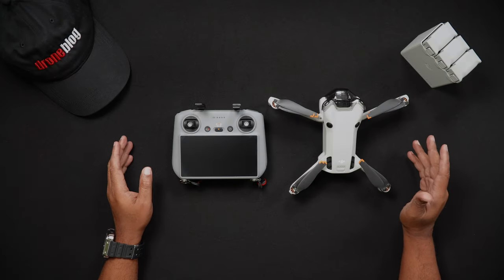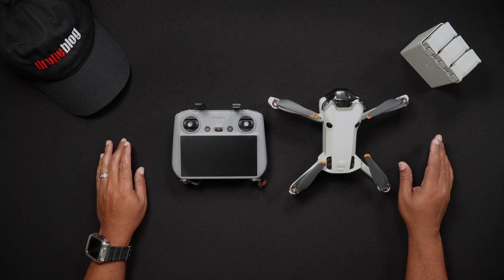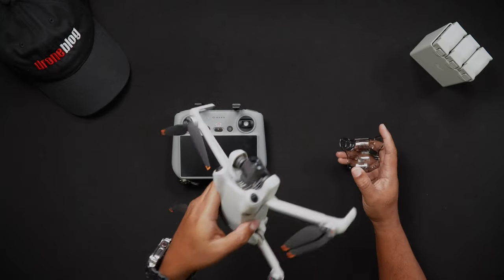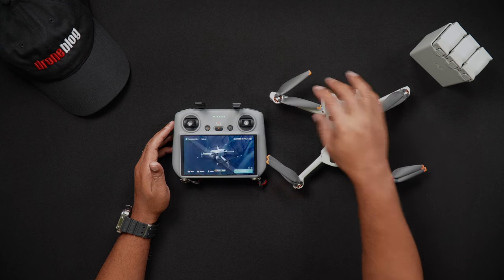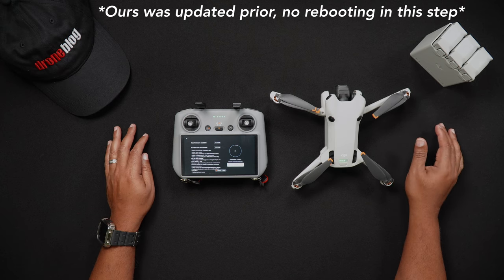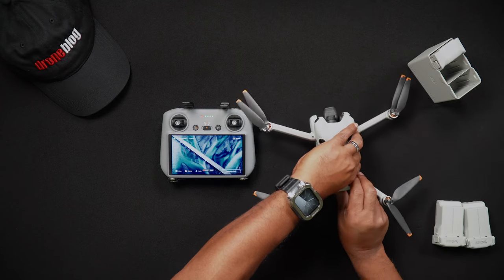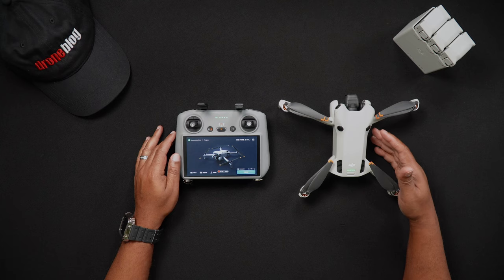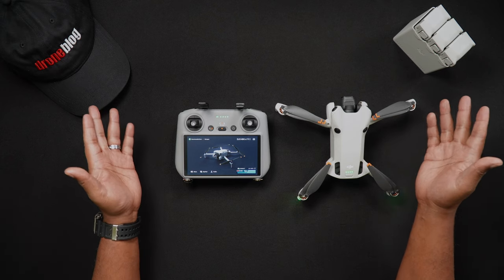DJI Mini 4 Pro: How-to Update Firmware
This is a step-by-step tutorial showing you how to update the firmware on your Mini 4 Pro and DJI RC 2, which may at times also update the firmware on the Mini 4 Pro's batteries.

Chapters
0:22 Intro
1:02 Updating the Firmware
4:48 Manually Checking for Updates